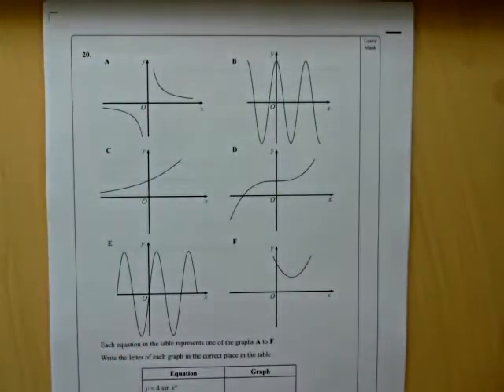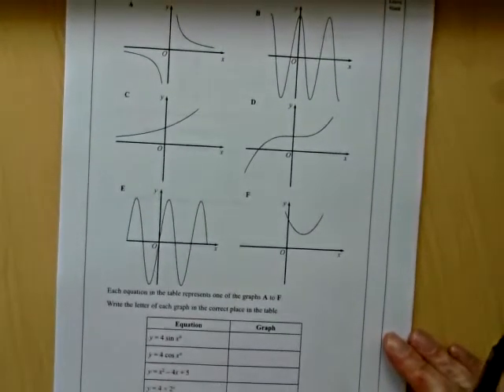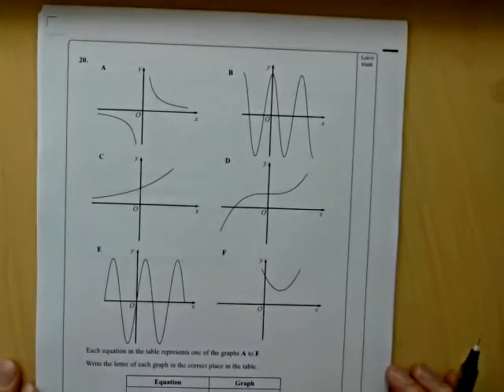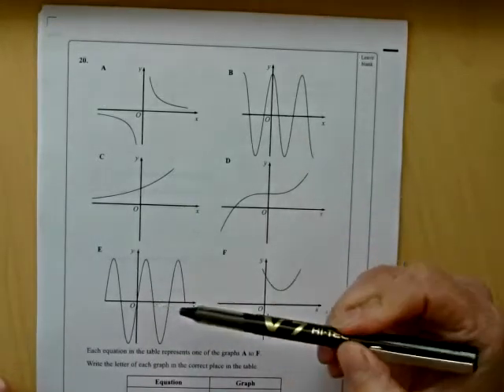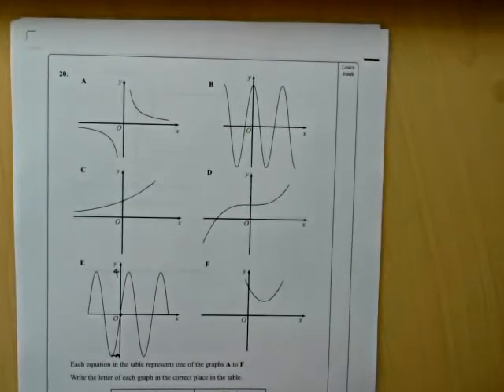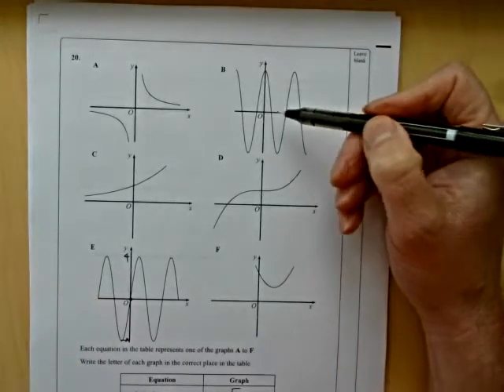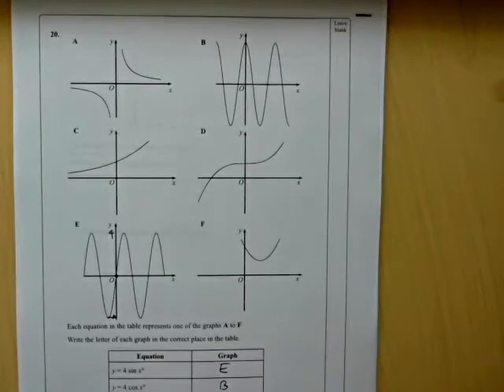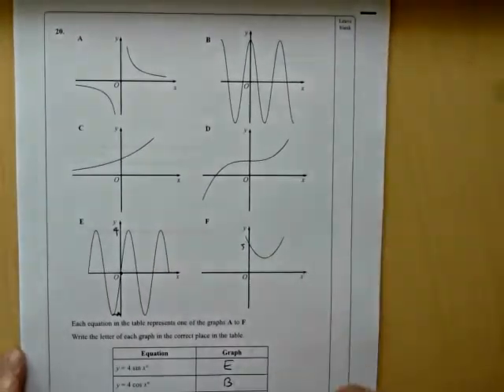20 labelling graphs